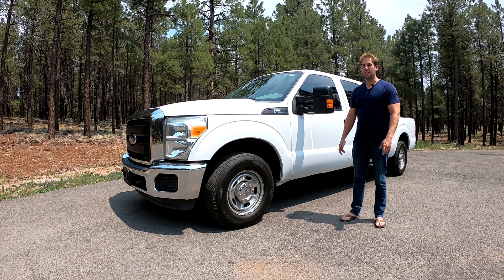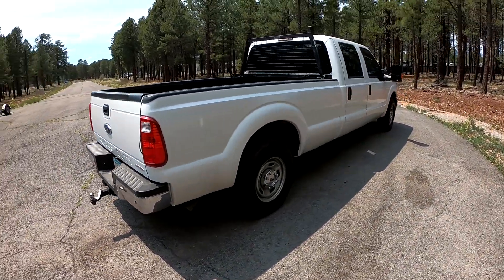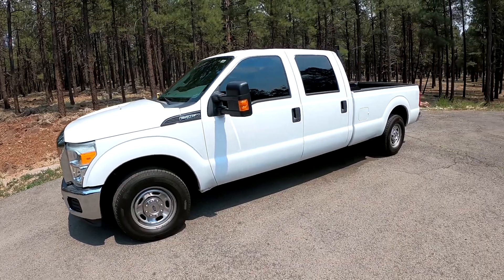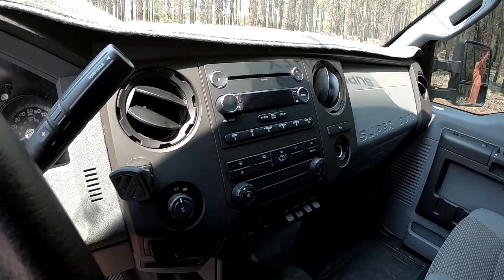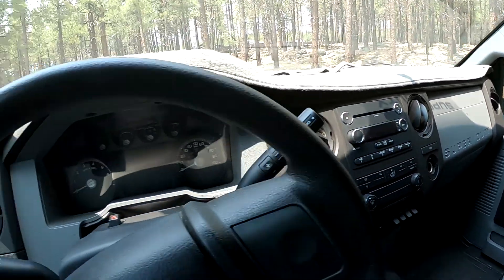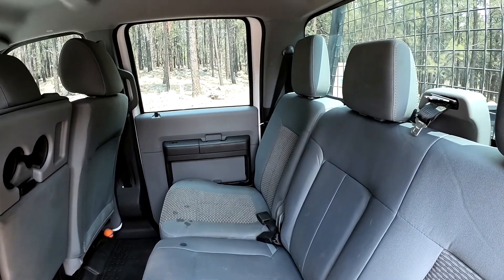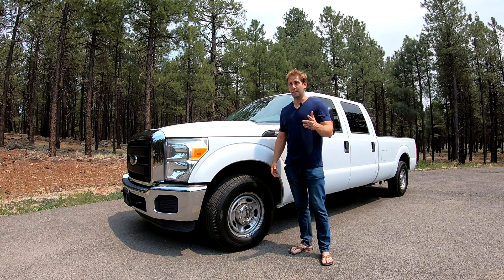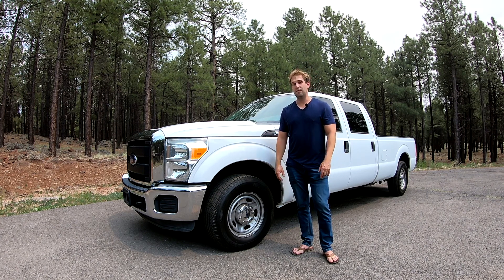Ford F250 2015 - Truck Review - Is the most base truck worth a look?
Today we are looking at this 6.2 gas engine F250. Check out the exterior, interior, drive it and see what we think!

New vehicle reviews coming out every week.